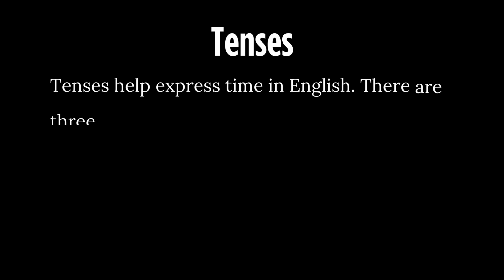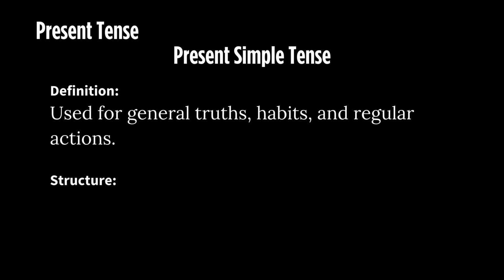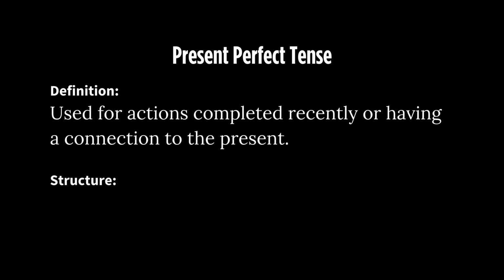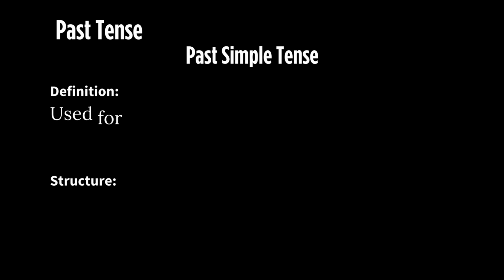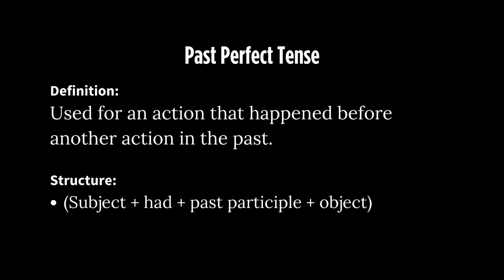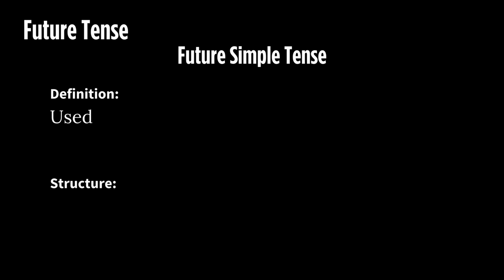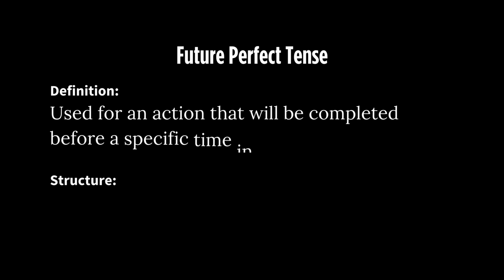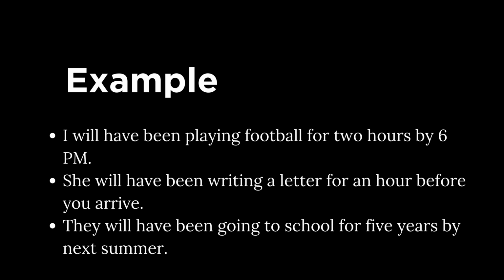Tenses in English Grammar Explained with Examples | Complete Guide for Beginners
📚 Learn All 12 English Tenses in One Video!
Whether you're a beginner or just need a refresher, this video will help you master all English grammar tenses with simple explanations and real-life examples.

Simple, Continuous, Perfect & Perfect Continuous Forms

How to use each tense correctly

Examples to speak and write confidently

🎯 This is the ultimate grammar lesson for students, job seekers, or anyone who wants to improve their spoken and written English.

tenses in english grammar,english grammar,tenses in english grammar with examples
english tenses
all tenses in english grammar with examples
learn english
tenses,english lesson
english with ananya
tenses with examples
12 english tenses
all tenses in english
english tenses in hindi
learn english tenses
spoken english